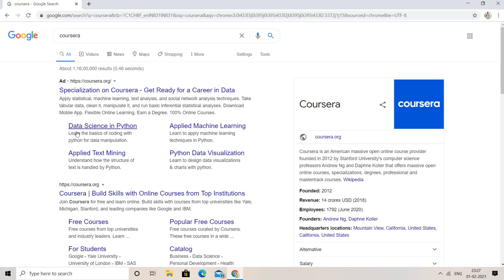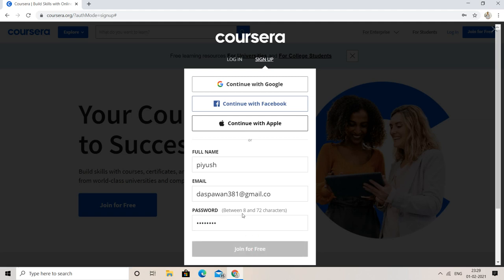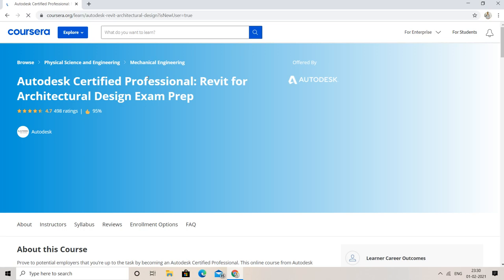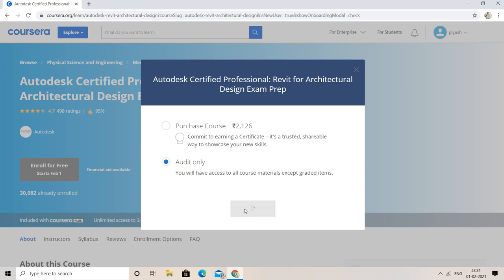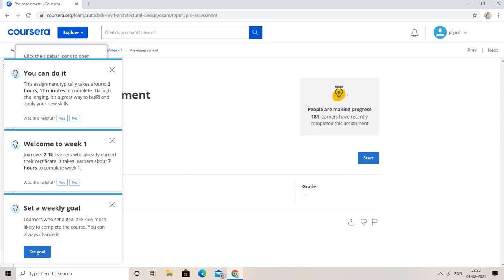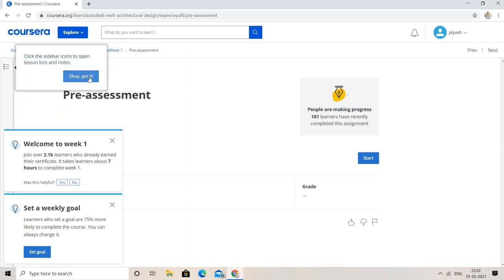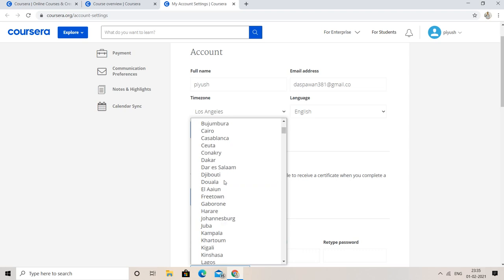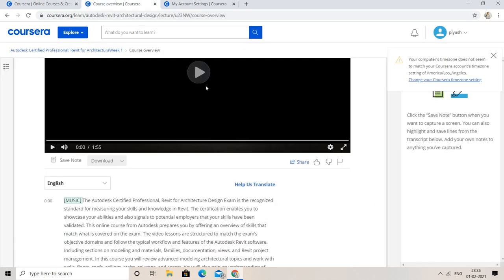Revit Architecture Certification Course.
Complete Procedure for installing and cracking software
How To Read Building Plan in AutoCAD.